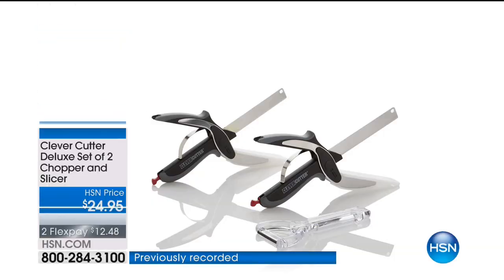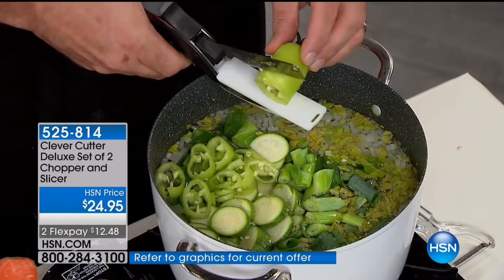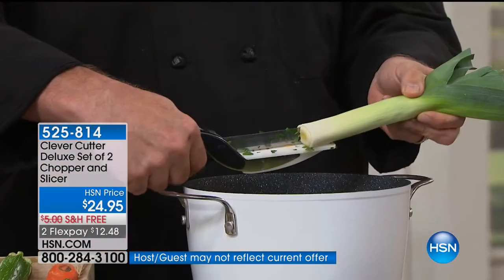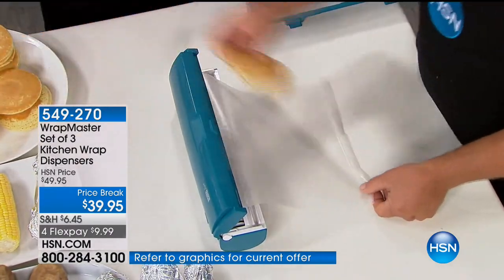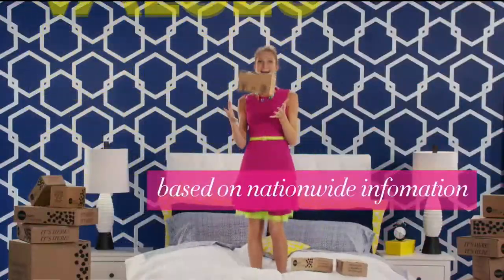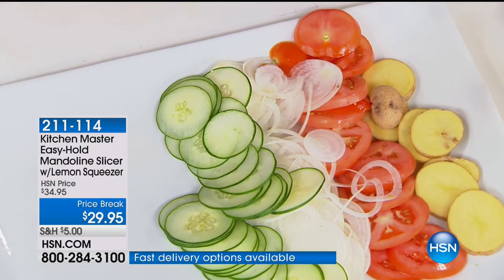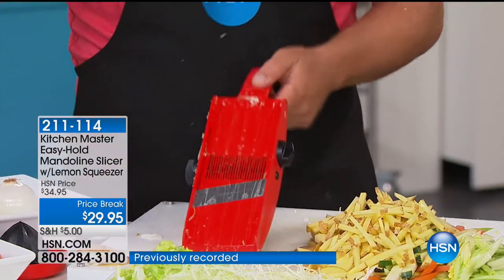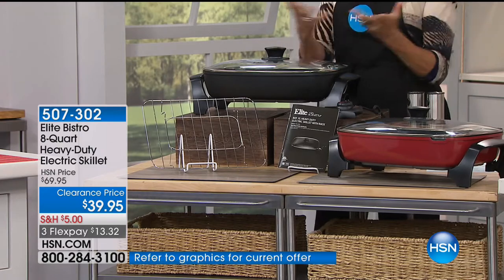HSN | Kitchen Bestsellers 08.04.2017 - 05 AM